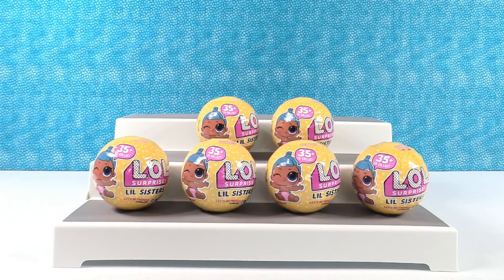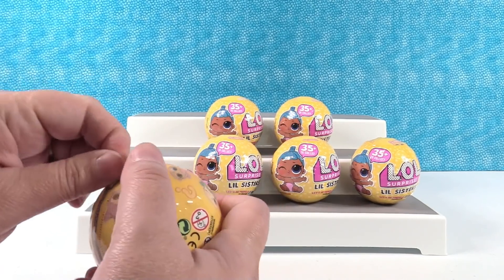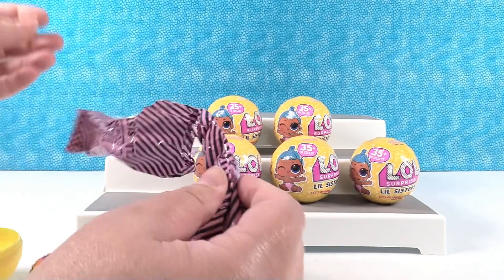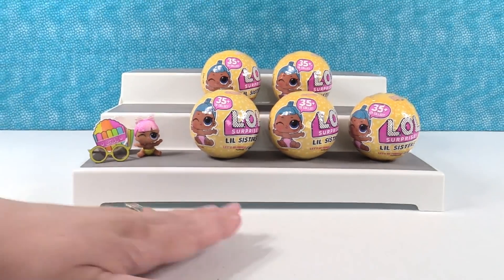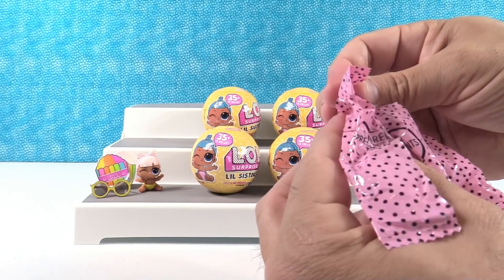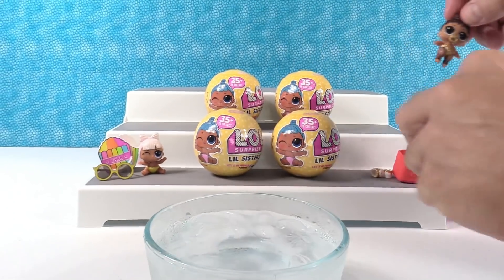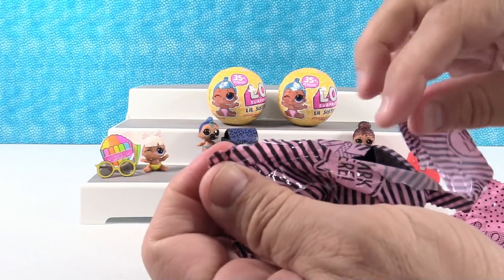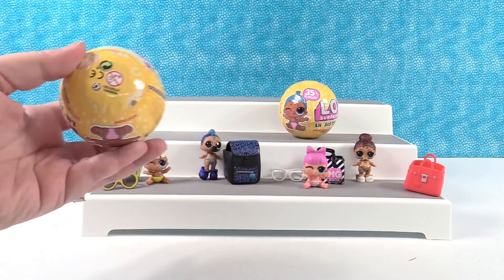LOL Surprise Lil Sisters #4 Full Box Opening Special Found Toy Review | PSToyReviews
It's time for the final video in our LOL Surprise Lil Sisters Full Box Opening.  Today we open the last 6 dolls.  Who will we find?